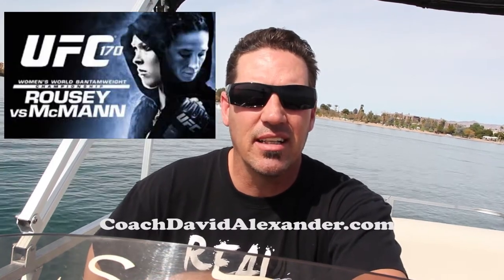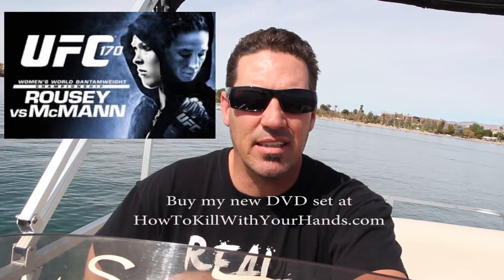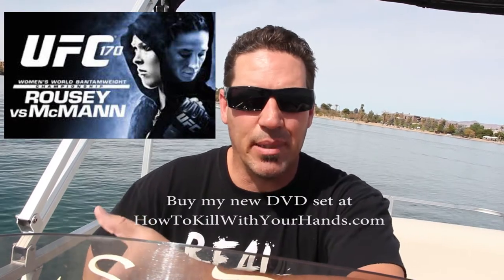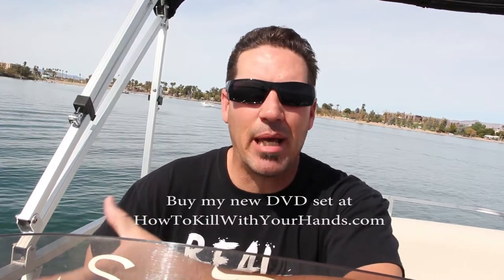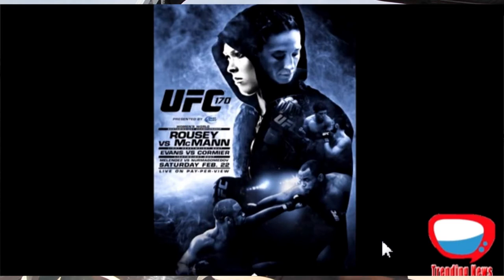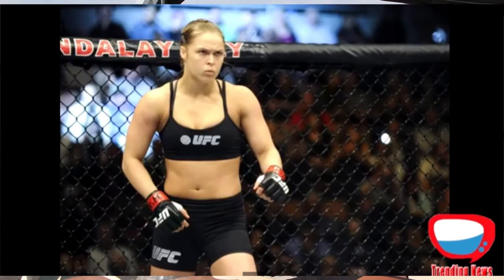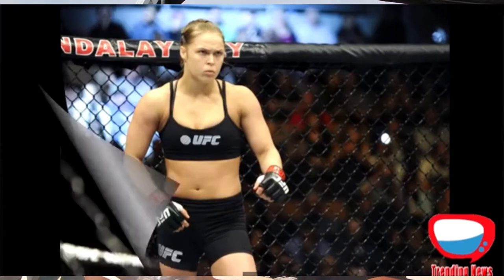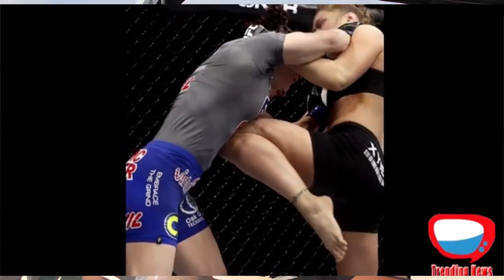How UFC 170 relates to the B.E.T. Self Defense System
How Ronda Rousey's knee to the liver (target) and what happens (somatic reflex) and how that relates to my B.E.T. "Target Based" Self Defense System. How to Fight for Real Self Defense.